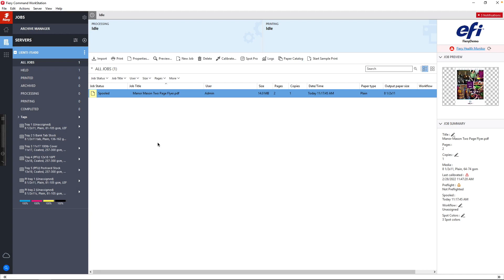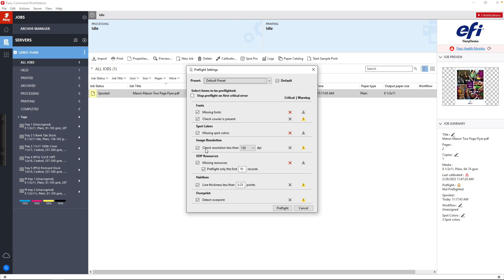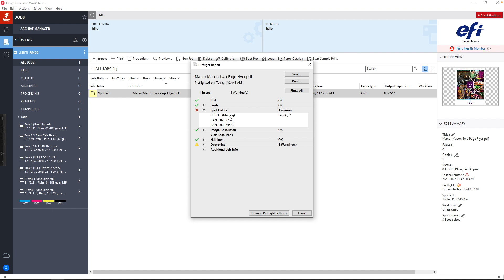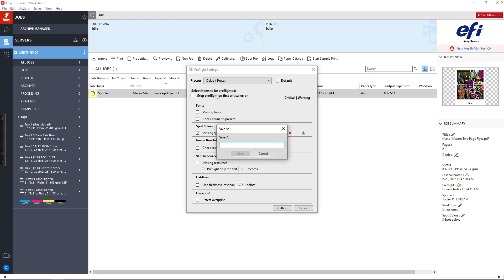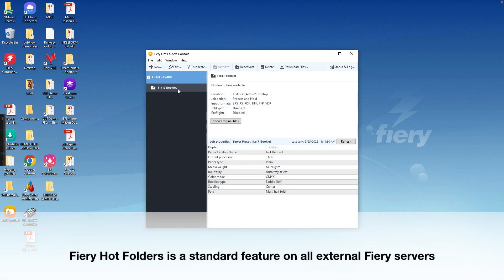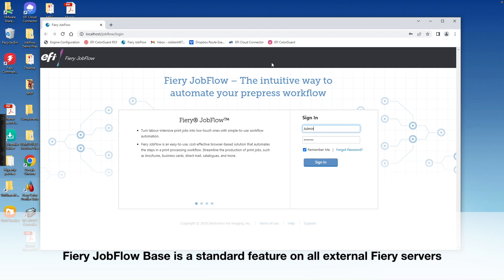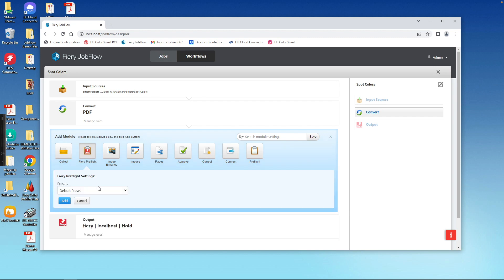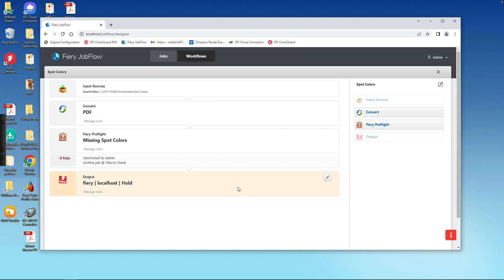Fiery Friday - Preflight Automation with Fiery Preflight, HotFolders & JobFlow Base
In this edition of Fiery Friday you will learn how to leverage the power of Fiery automation tools with Fiery Preflight, HotFolders & JobFlow Base, all standard features on the latest external Fierys running FS500 Pro system software.